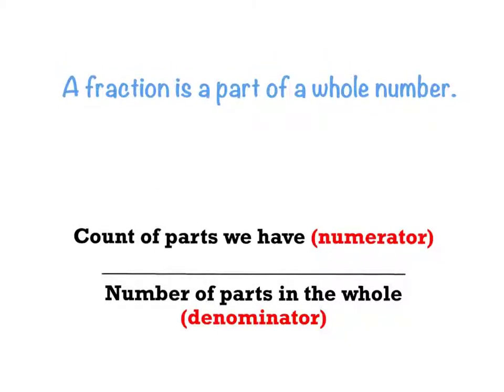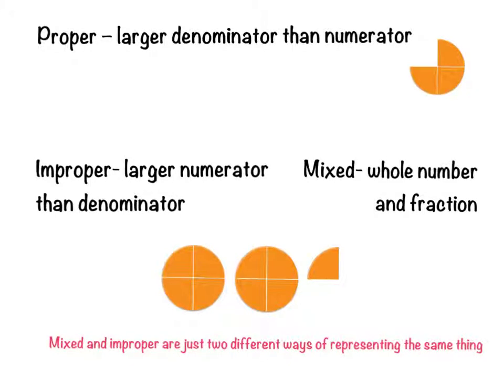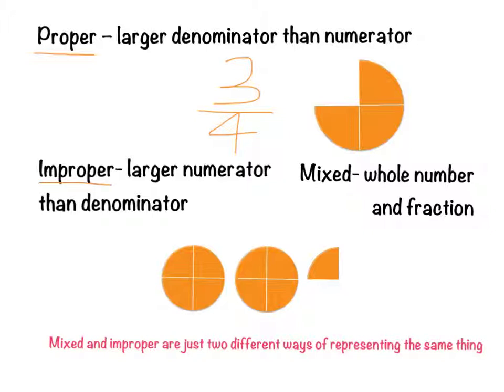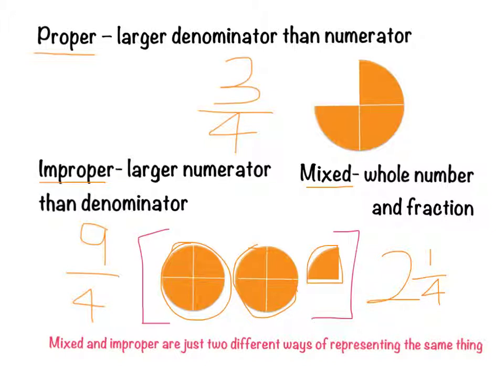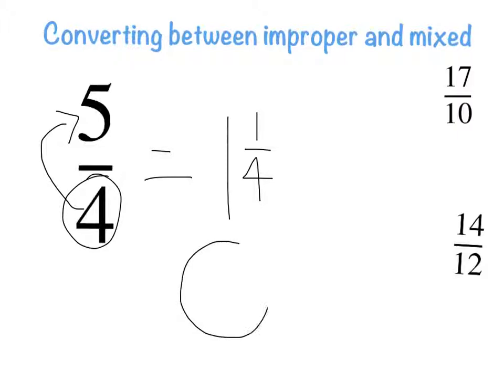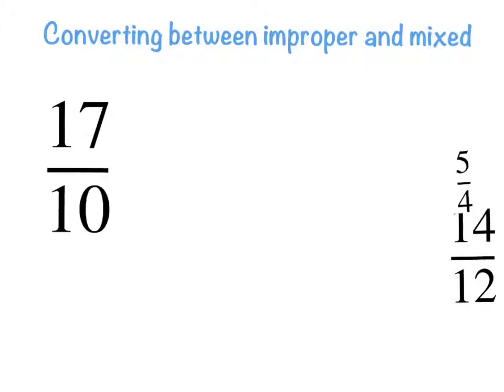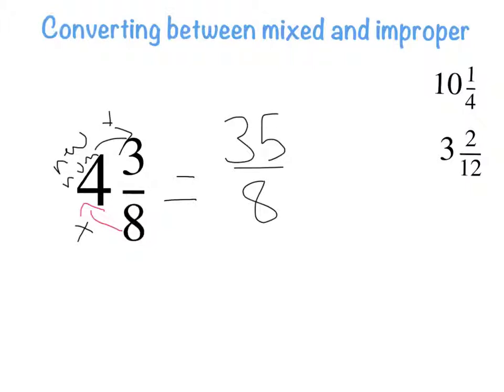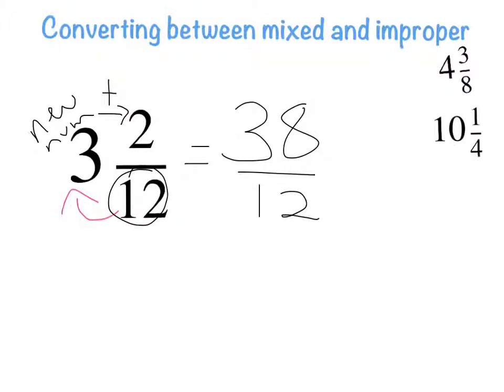Year 8: Proper Improper Mixed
fractions proper improper mixed